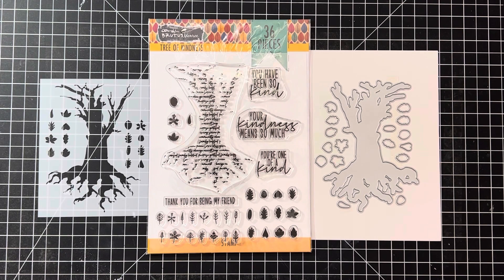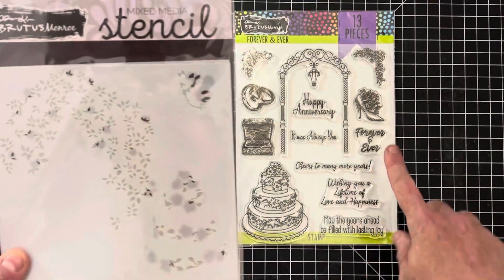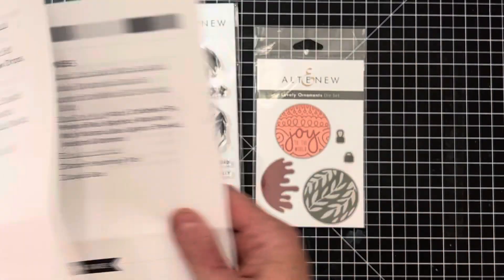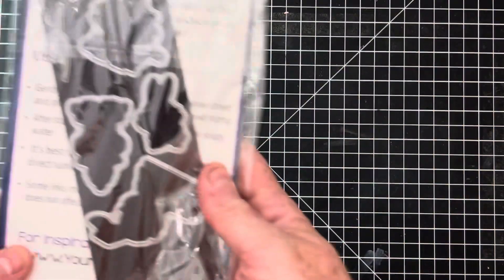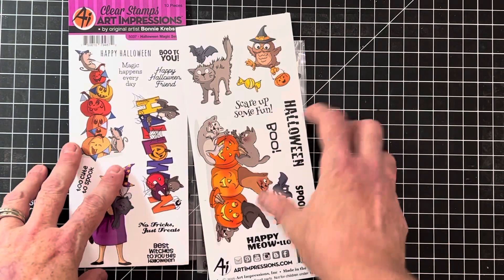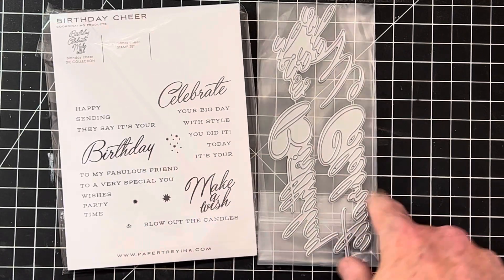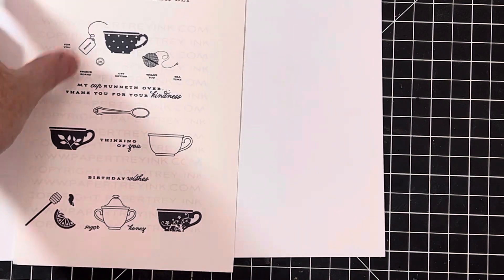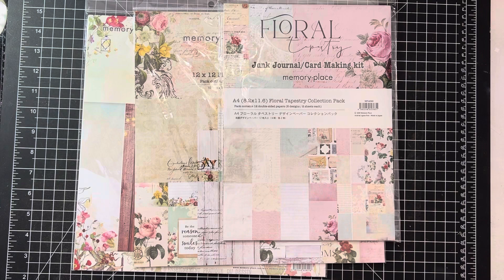New in Stock-Brutus Monroe, Altenew, Art Impressions, Papertrey Ink & Studio Calico